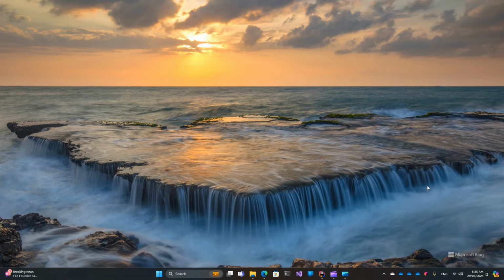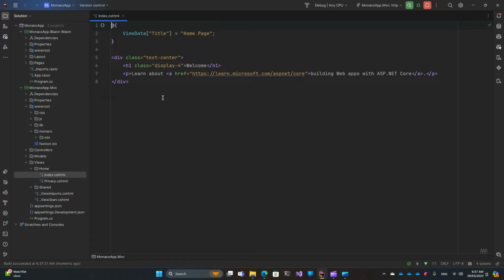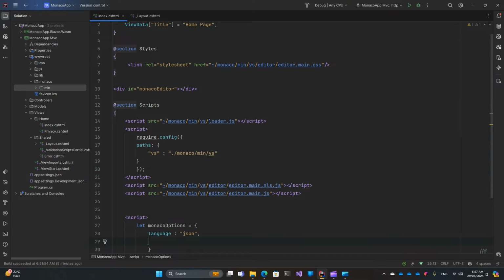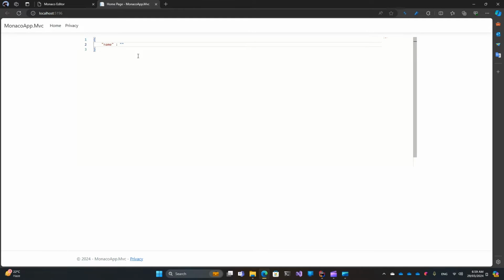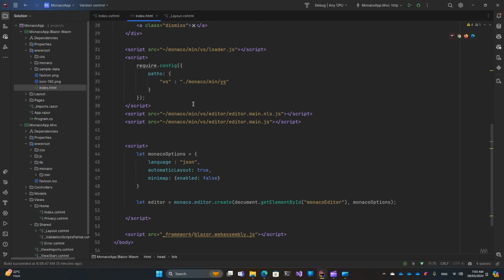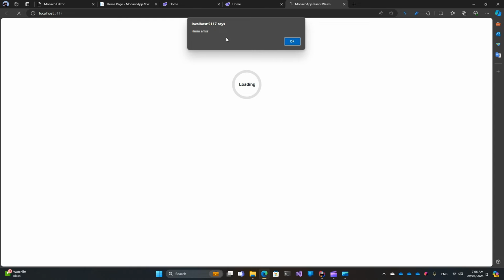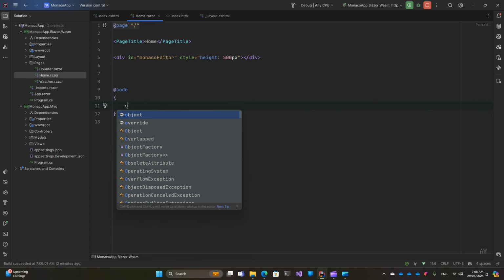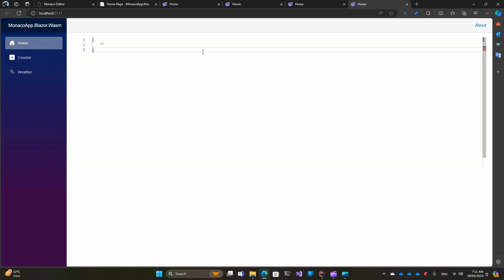How to use Monaco Editor in ASP.NET and Blazor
Learn how to add and use Monaco Editor (the powerful editor behind VS Code) in your ASP.NET and Blazor application from scratch with our step-by-step guide.
Watch now and level up your web development skills!